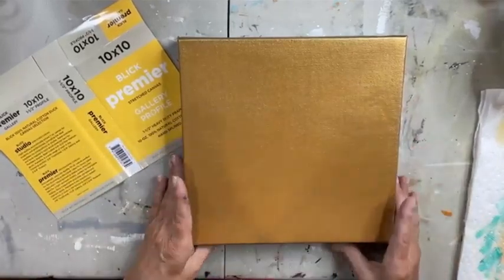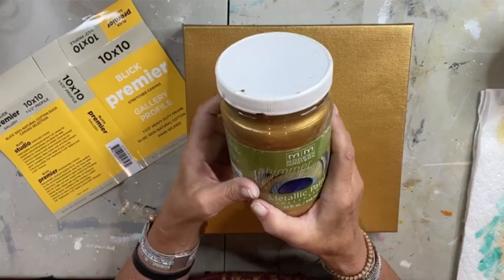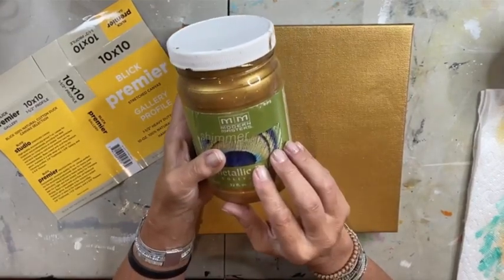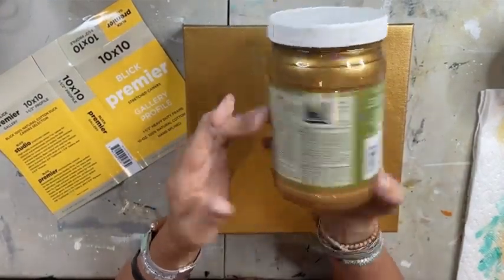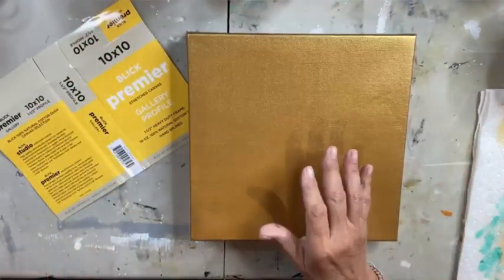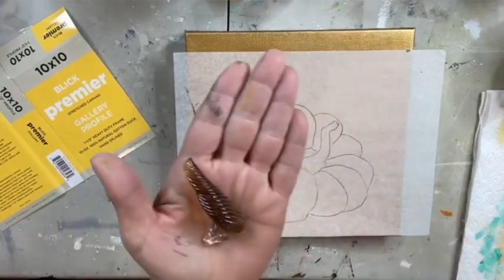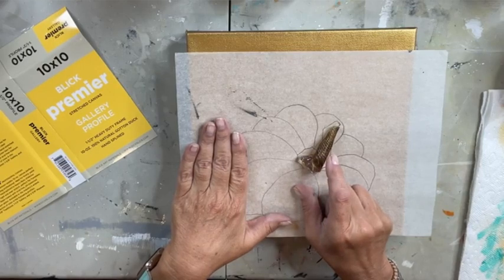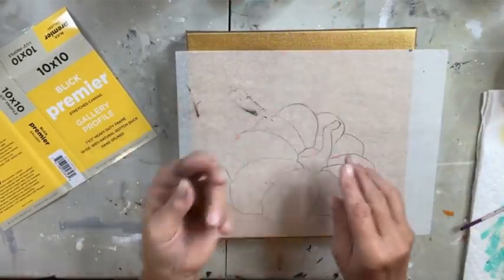Blue Velvet Pumpkin (Glass & Resin Art Tutorial)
Today we are using a 10x10 canvas to create this beautiful blue velvet pumpkin on a gold background. I started off by painting my background with black paint then I did three coats of gold paint - and this background is truly stunning! Let's continue by painting a blue pumpkin and adding some glass pieces (including a very cool glass stem!)